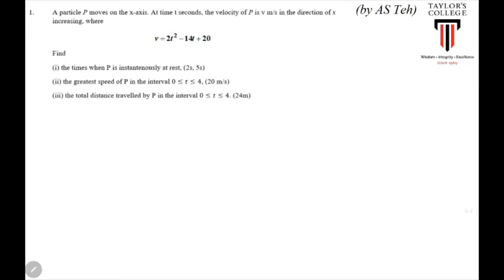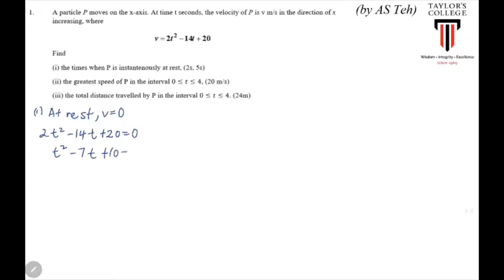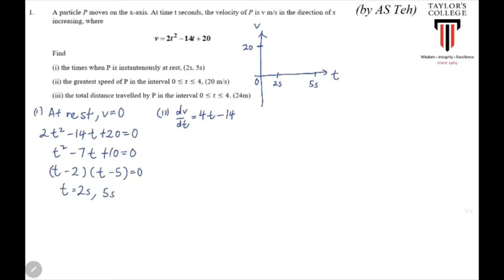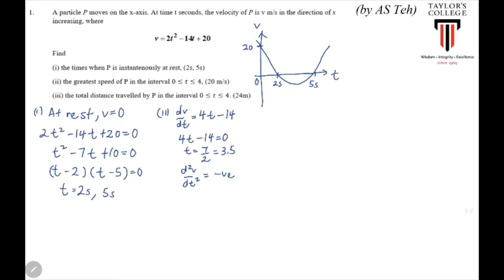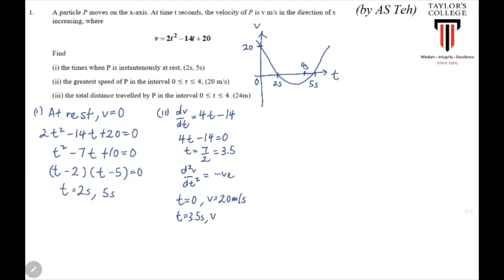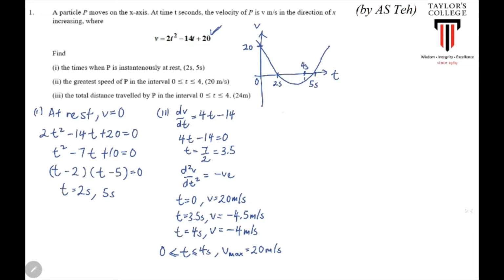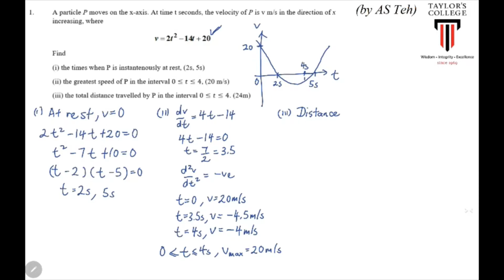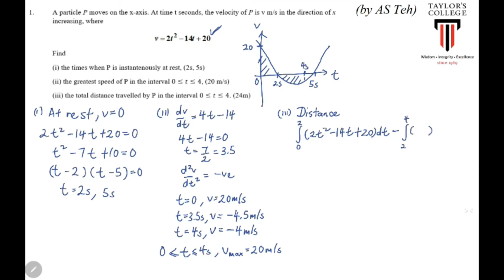Rectilinear motion 01